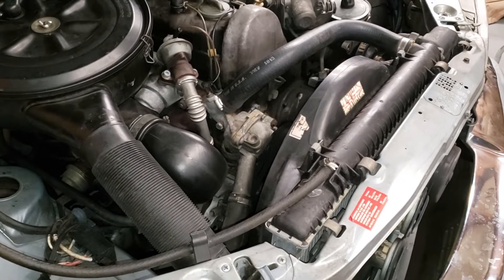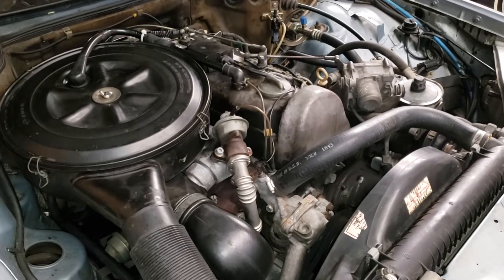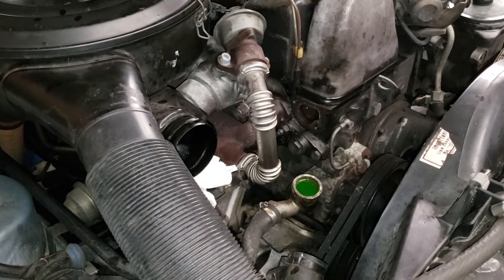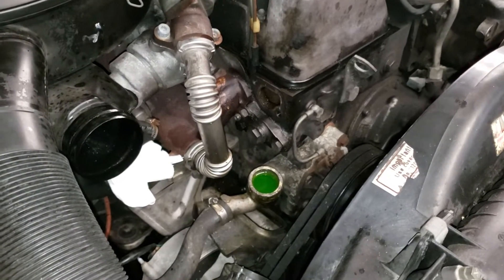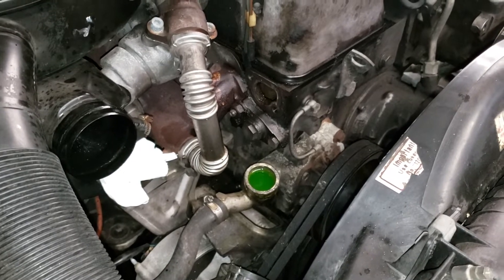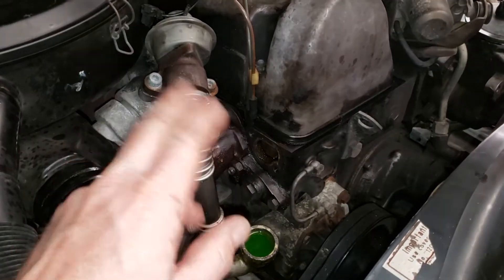W126 Mercedes 300SD Engine Cooling System Maintenance - Part 1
In this video I start digging into the car's engine cooling system.
The car has been running a little warm lately. I discovered a fairly
large temperature difference between the upper and lower
radiator hoses so I decided to replace the thermostat. Low
and behold, things get complicated when I start breaking corroded
bolts. grrr.

Parts:
Thermostat - Murray Plus Thermostat Part # 3587 Line: MCS